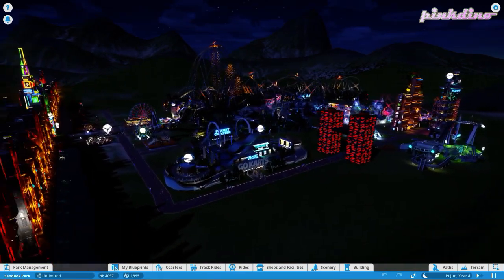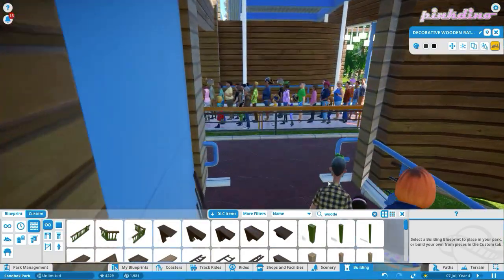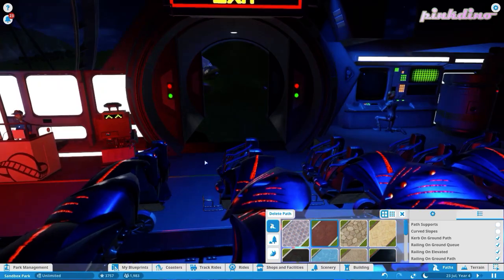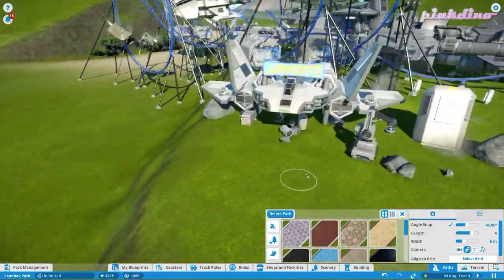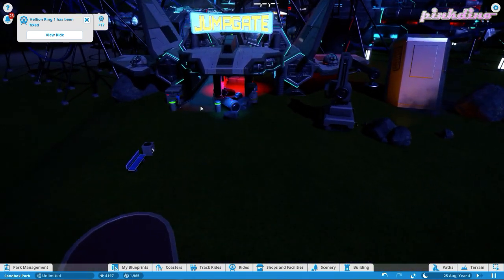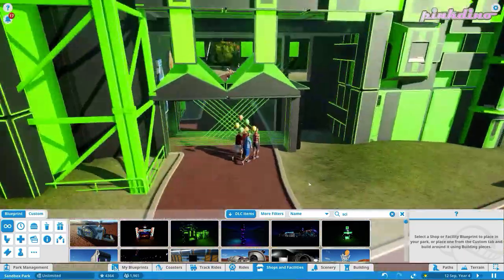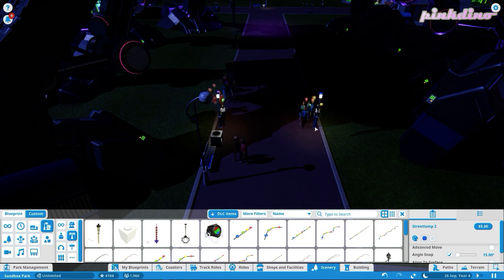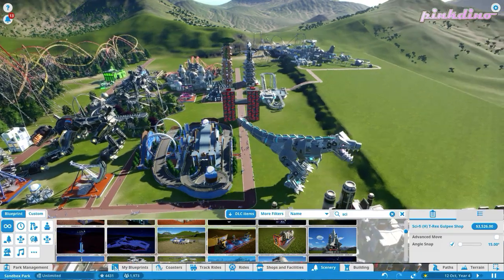Planet Coaster gameplay - custom content - Sci-Fi Megapark ep 4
Our Sci Fi megapark gets aT-Rex. OMG moment for realz !

Planet Coaster is awesome. But what is more awesome is the custom creations that the talented guys on Steam Workshop have supplied. For free.
It just blows my mind.
Here is my latest park, with a Sci Fi theme

10:40
Star Drive I
by VisMortis

30:45
DjTechnoid Sci-Fi Area Light
by DjTechnoid

32:15
Cyberpunk/ Sci-fi
by Sentient

35:27
Sci Fi Medic Tower
by Nisa Moriyama

43:00
Planetfall: Futuristic Battle Coaster
by Kombat Wombat

44:00
Sci FI Hotel (m)
by oSGZ.Kefta

46:00
Sci-fi (H) T-Rex Gulpee Shop
by Channel5 Gaming

INTEL(R) Core™ i5-4690K Quad Core
16GB (2x8GB) DDR3/1866mhz Dual Channel Memory
GeForce® GTX 1070 Xtreme Gaming 8GB
G-Sync display 144Hz, 2560x1440